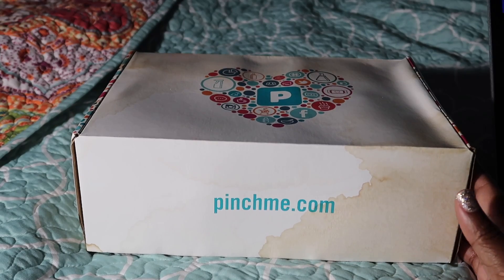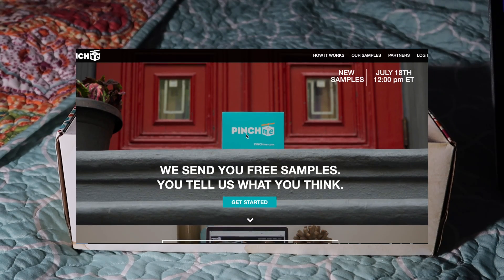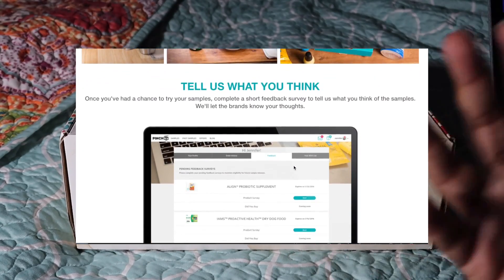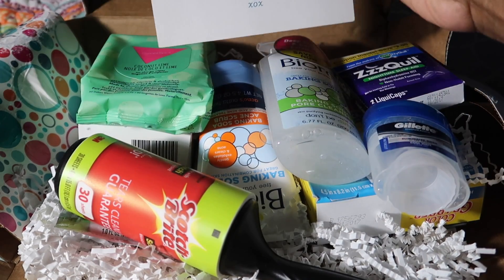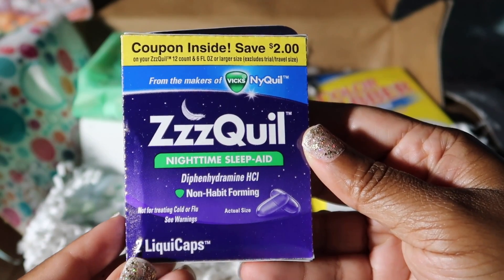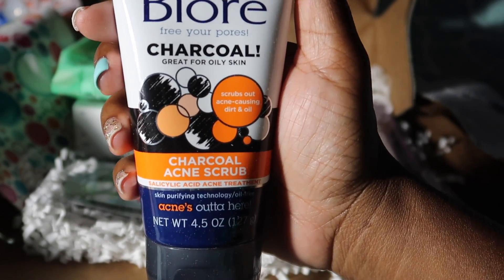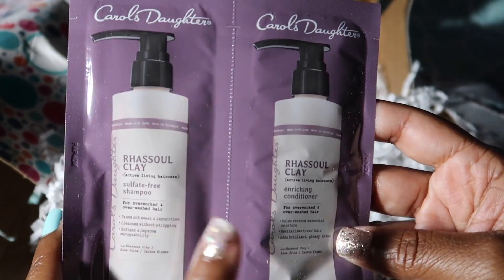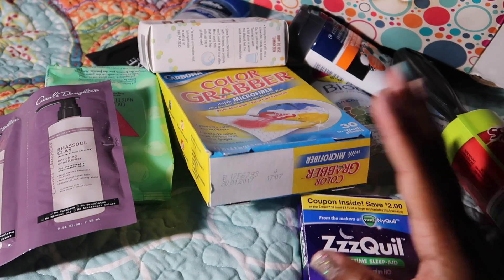Unboxing FREE SAMPLES | PINCHME.COM | JaVlogs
Try products from leading brands completely FREE!

These products was sent to me free for review! :)

🌟Are you New to our channel? Catch up and binge watch our vlogs.

Camera used: Canon Powershot G7X Mark II
Editor: Final Cut Pro X

About JaVlogs:
Hello! We are the Beard Family. My husband Cleveland and have been happily married 19 years. We are raising 5 wonderful children. Clevon (19) Jalen (18) Iyanna (16) Dejah (14) and Janiyah (8). I am a content creator who loves to vlog our daily lives in hopes of inspiring and spreading love to our extended YouTube family. My channel also has hair and wig reviews. Some of the great things we have accomplished is reaching over 200,000 thousand subscribers, becoming a Fullscreen partner, and giving back to our audience. I also love to cook, go shopping, and visit Disney World for family vacations. We currently live in Ohio but our future plans is to buy our dream in Orlando, Florida someday soon.